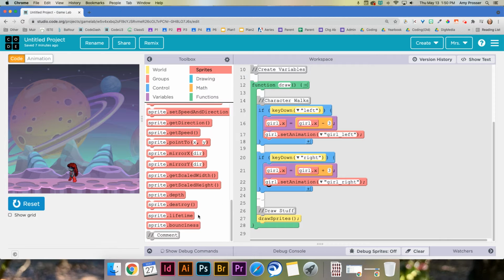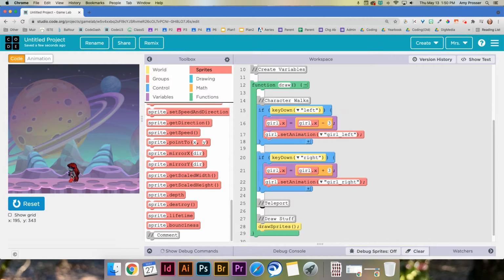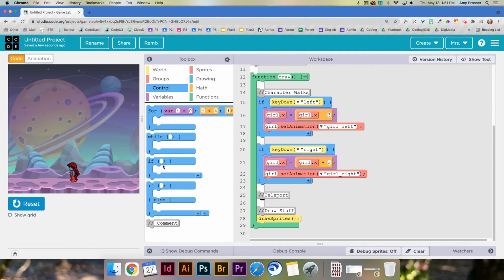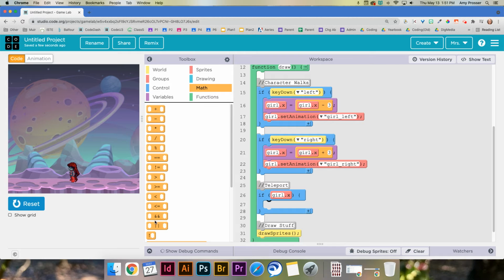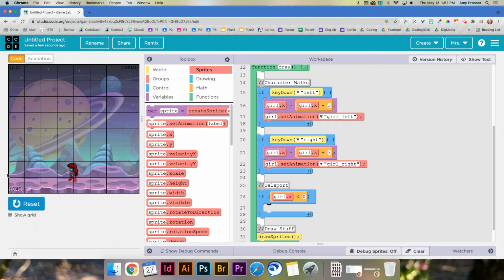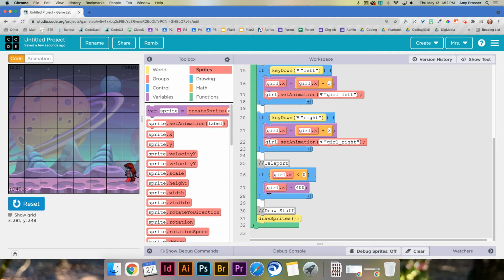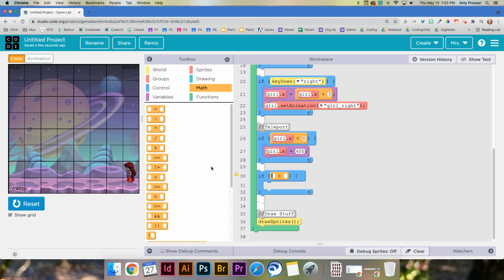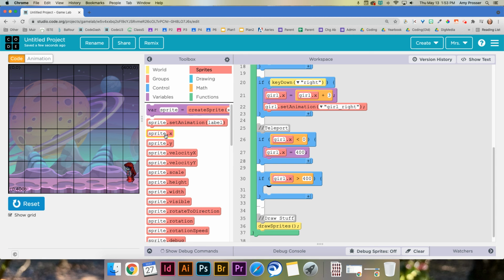Bomb Game, Part 4: Teleport Character